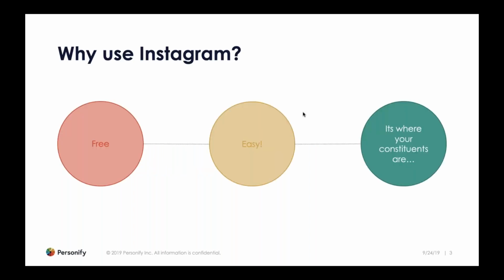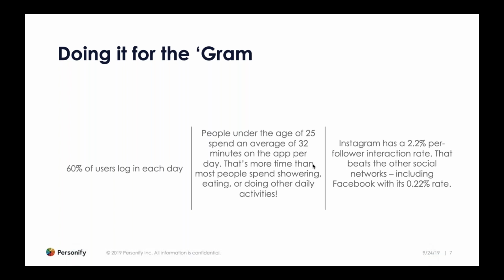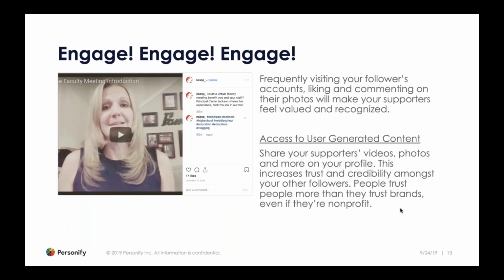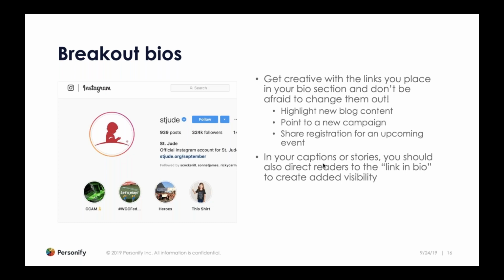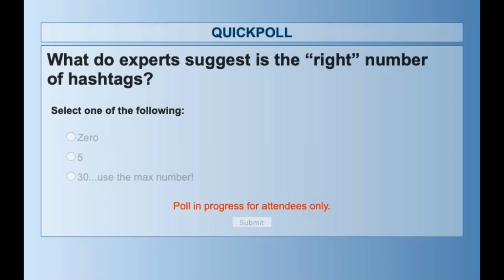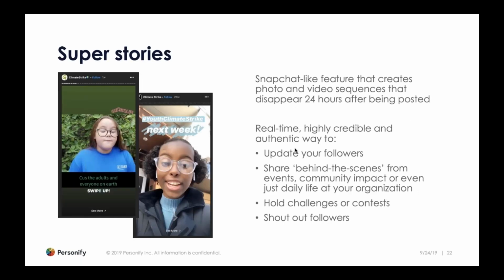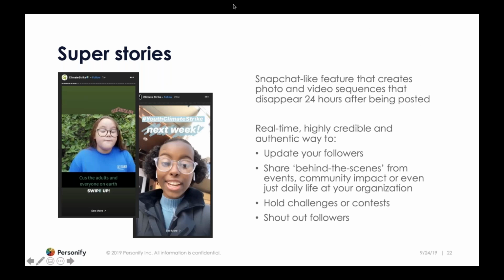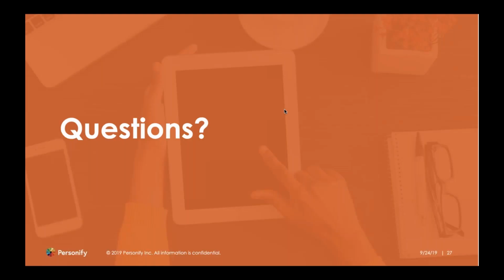5 Ways to Build Buzz with Young Members on Instagram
Is your organization trying to engage with more young members, but finding it a challenge to get (and keep) their attention? It can feel like you’ve tried everything — emails, posters, events — but new research suggests that Instagram could be the key.

Almost half of Millennials and Gen Z keep up with their association's updates using Instagram, and members are spending more time on the platform than ever before.

In this free webinar, research author Amanda Myers will share the hacks, tips and tricks of making your organization Insta-worthy and show you how to attract more young members by creating posts that get noticed.